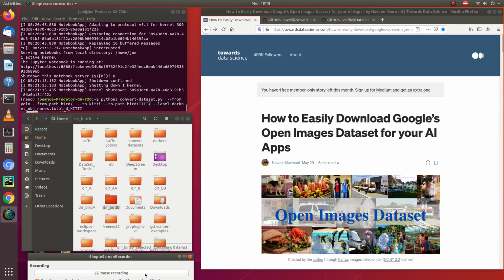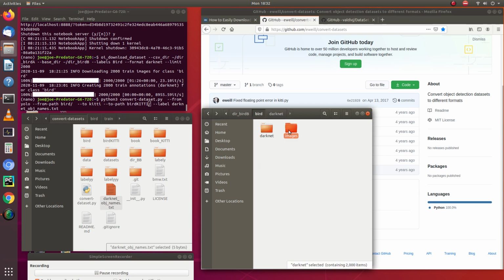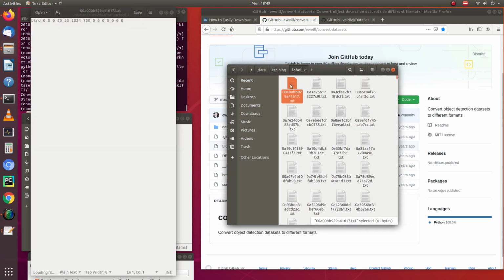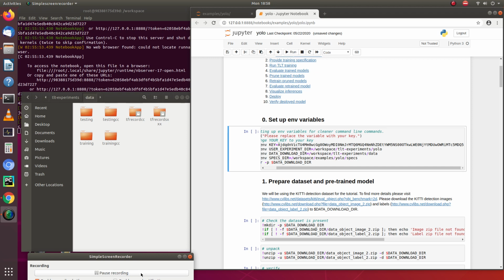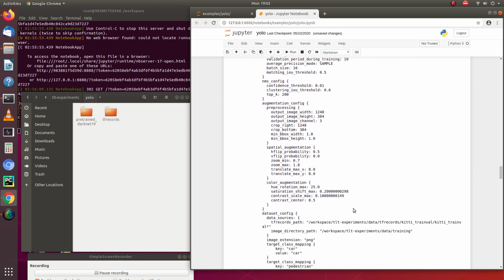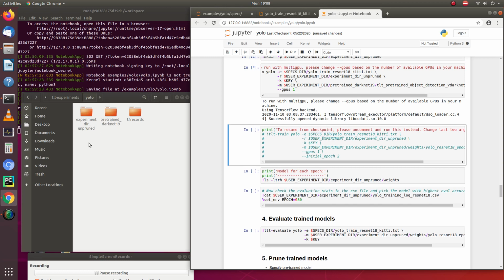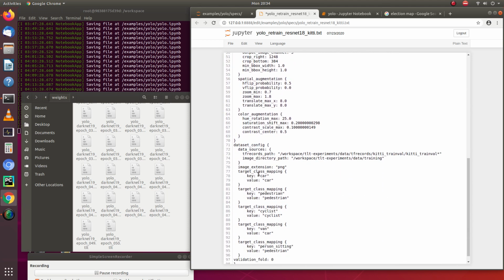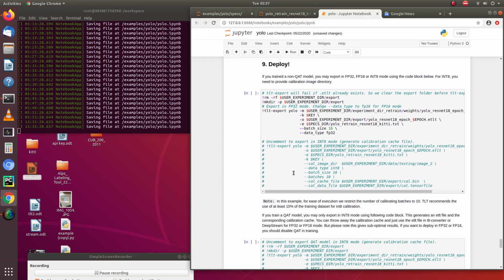Nvidia TLT + Open Images Dataset + YOLO3 + Darknet19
Here is a video on how to download images from

Googles Open Image Dataset and convert the images and annotations

to a KITTI format and run them in Nvidias Transfer Leraning Toolkit